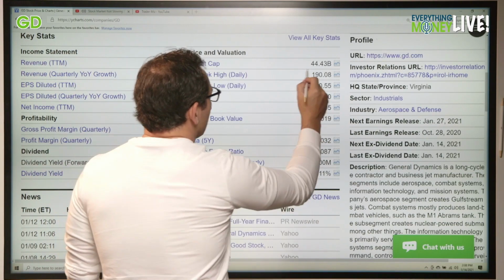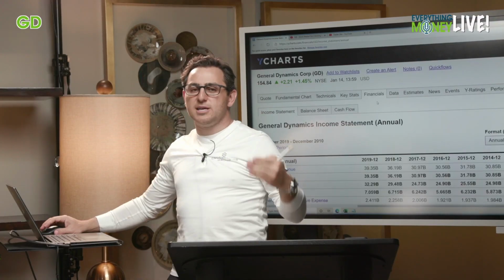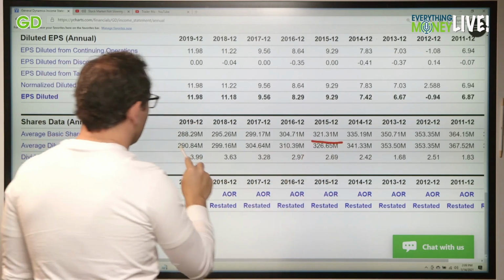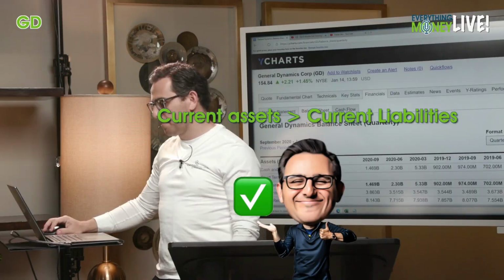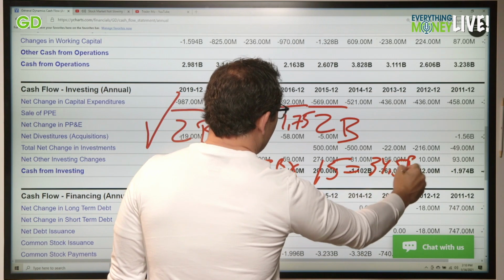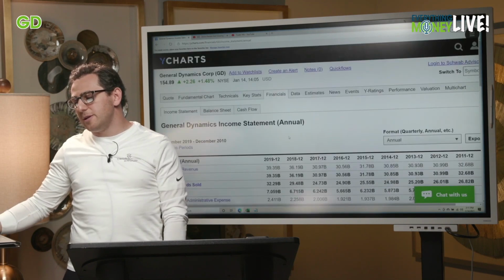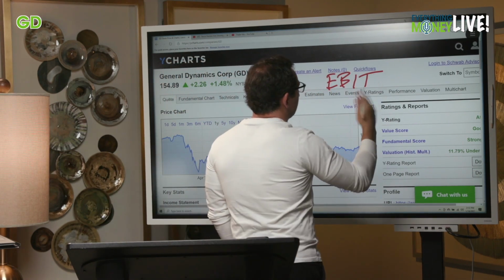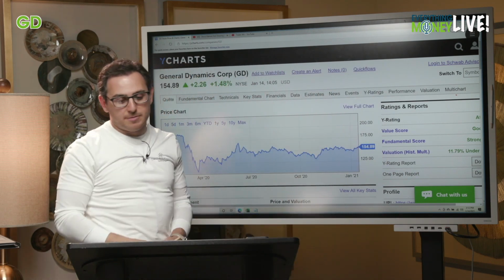General Dynamics ($GD) - Quick Stock Analysis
General Dynamics is one of the best big defense contractors out there but what does their stock look like in terms of their fundamentals?

We use our 8 Pillar Stock Analysis to determine just how GD looks from a fundamental standpoint in the market. Are they overvalued or undervalued in this market? Check out the analysis to find out.

General Dynamics Corp. is an aerospace and defense company, which engages in the provision of tanks, rockets, missiles, submarines, warships, fighters and electronics to all of the military services. It operates through the following segments: Aerospace, Combat Systems, Information Technology, Mission Systems and Marine Systems.

The Aerospace segment delivers a family of Gulfstream aircraft and provides a range of services for Gulfstream aircraft and aircraft produced by other original equipment manufacturers.

The Combat Systems segment offers combat vehicles, weapons systems and munitions for the U.S. government and its allies around the world.

The Information Technology segment provides technologies, products and services in support of thousands of programs for a wide range of military, federal civilian, state and local customers.

The Mission Systems segment provides mission-critical C4ISR products and systems.

The Marine Systems segment designs, builds and supports submarines and surface ships.

The company was founded on February 21, 1952 and is headquartered in Falls Church, VA.

Check out Charles Schwab and Create Your account today!